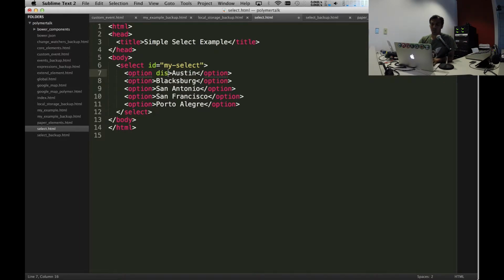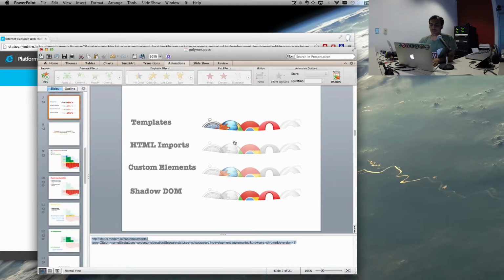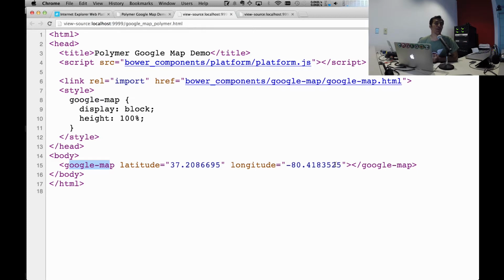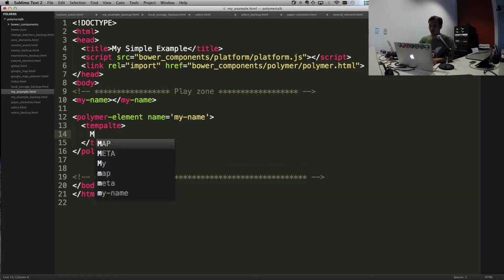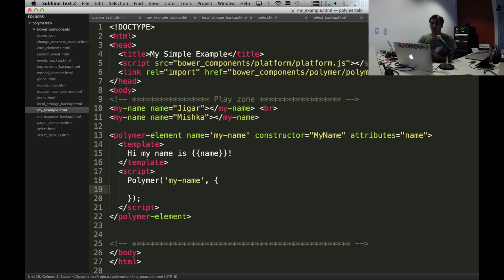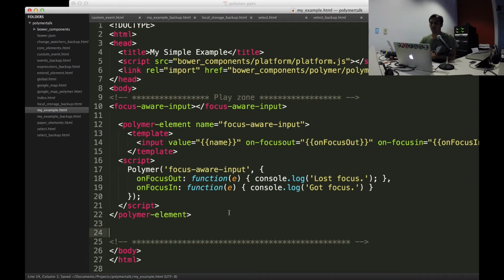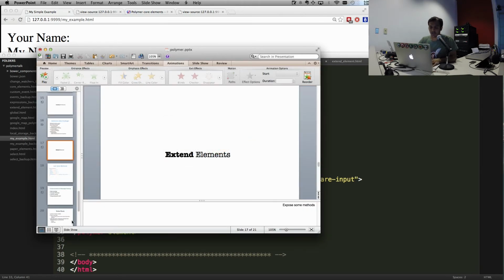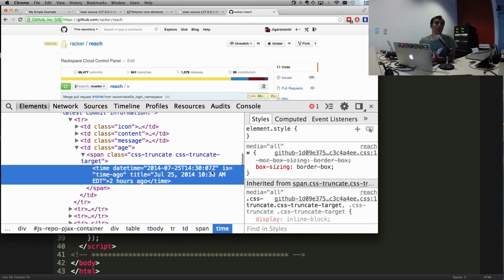Intro to Polymer - Rackspace Tech Talks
Jigar Solanki gave this tech talk introducing web components and Polymer to Rackspace on July 25, 2014.  The talk dives into creating custom web components, the shadow DOM, and browser compatibility.

Video produced by Andrew Mussey.